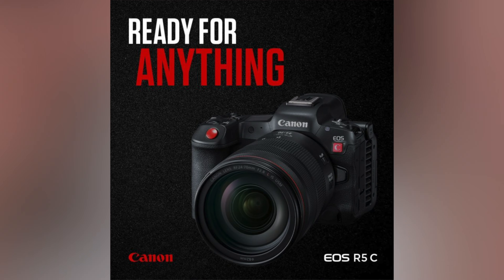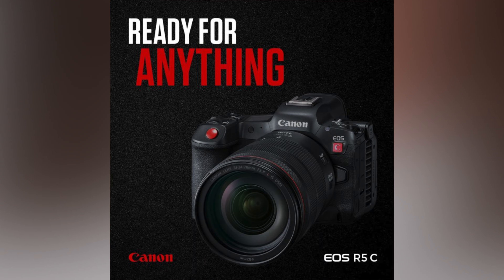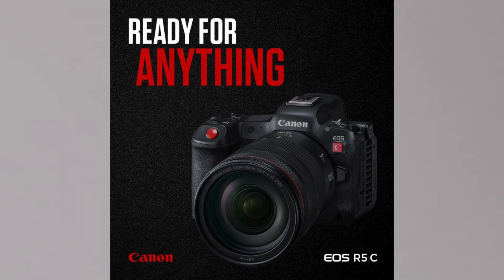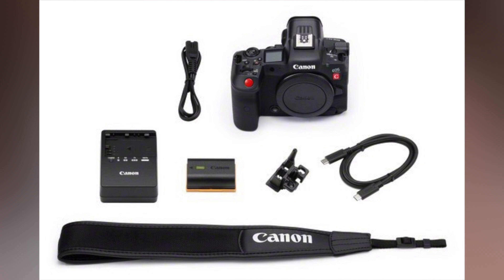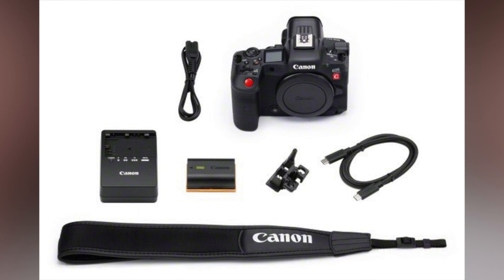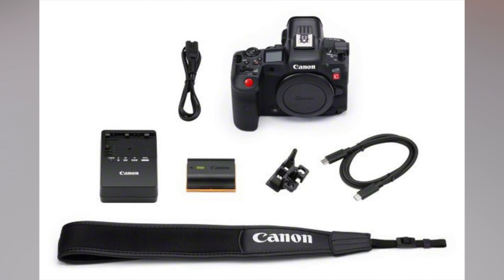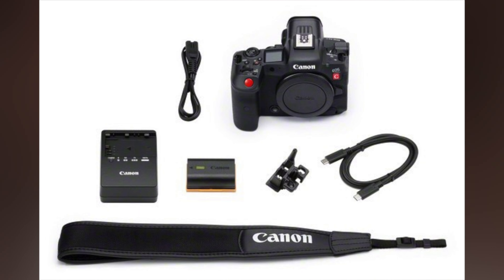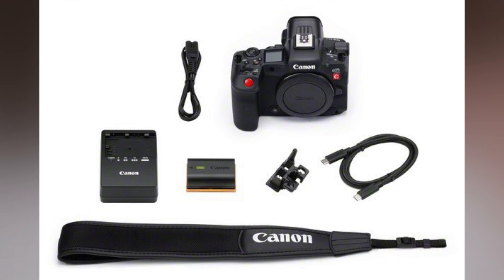Canon R5c leaked Images, They Say a Lot!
Leaked images of the Canon R5c and right before the major Jan 19th Announcement! These are exciting.

Anyways, are you guys interested in the Canon R5c? Do you already own the Canon R5? What are your thoughts?

Gear I'm using to create this content:

Cameras:
Canon R5
Canon C70

Lenses:
Sony 24mm F1.4 E-Mount
Sony 20mm F1.8 E-Mount
Sigma 24mm F1.4 Canon EF-Mount

Mics:
Sennheiser MK600
Rode NTG1